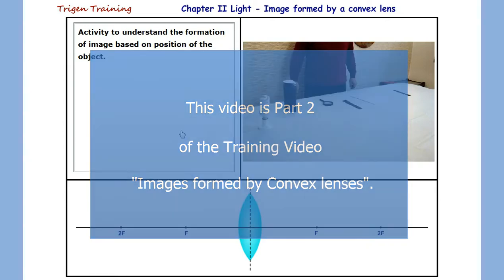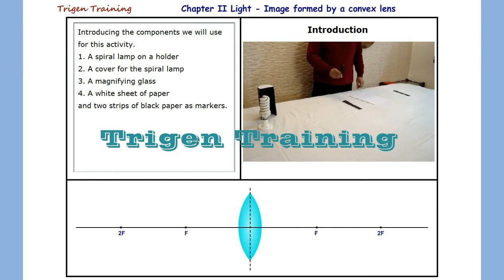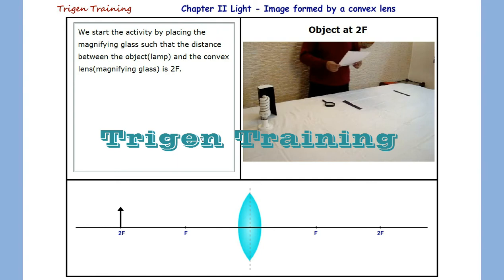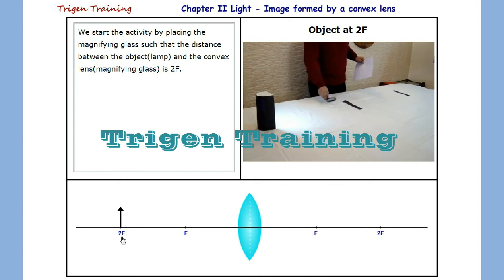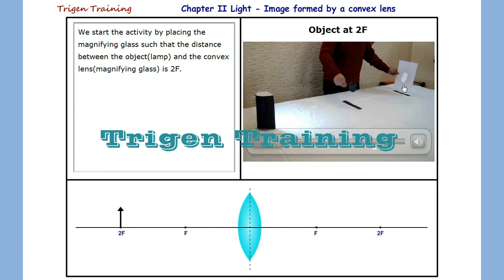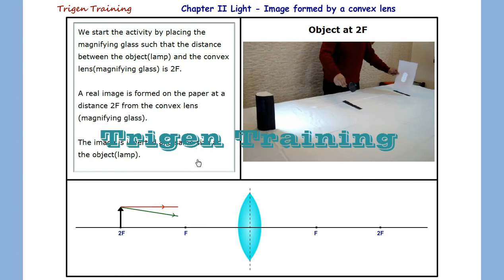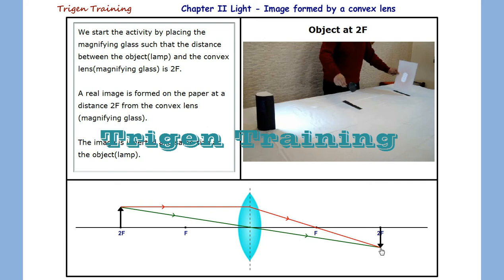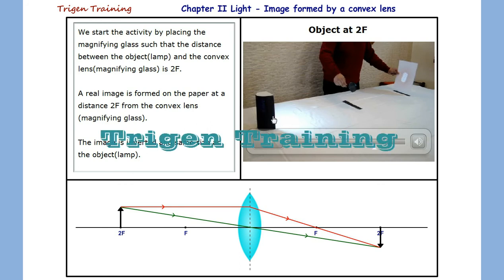Images by convex lens Part 2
Images formed by Convex Lens. This video is Part 2 of the complete video.It shows formation of image when the object is placed at a distance of 2F from the convex lens.